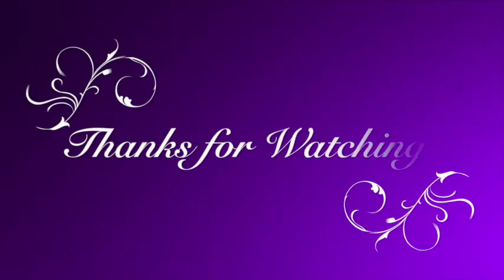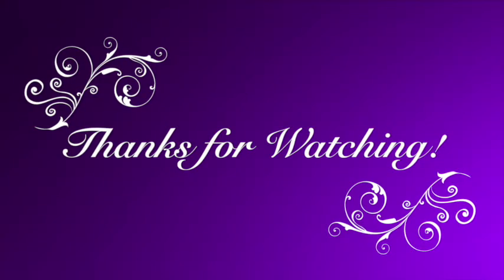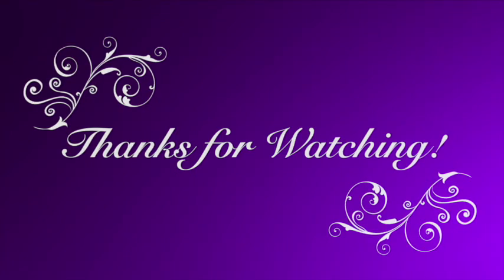Empties | Products I've Used up (Makeup, Skincare, Bodycare, Haircare)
Hey everyone!  Check out what products I've used over the past few months!!  Enjoy!